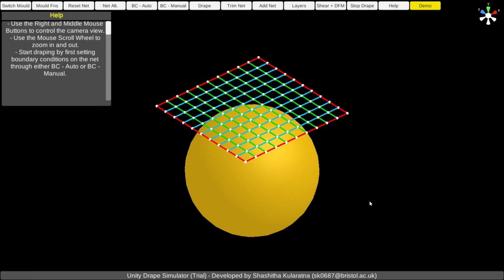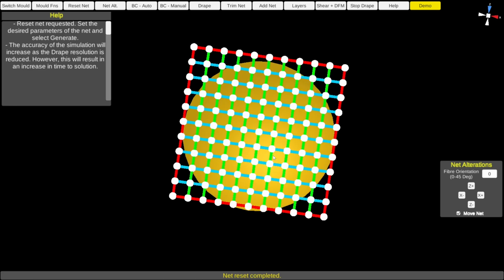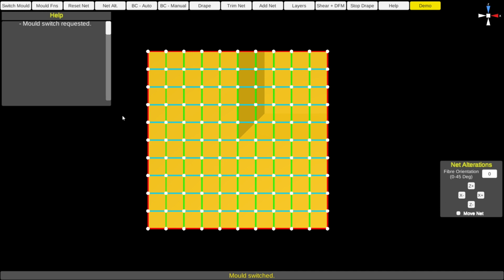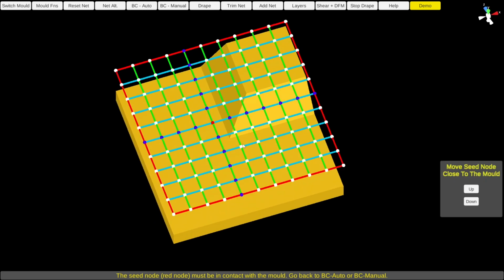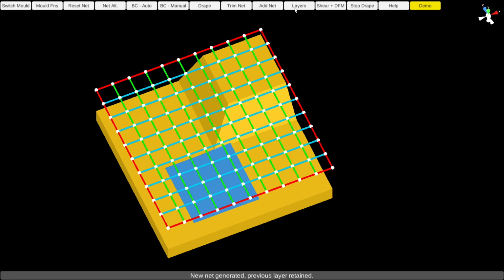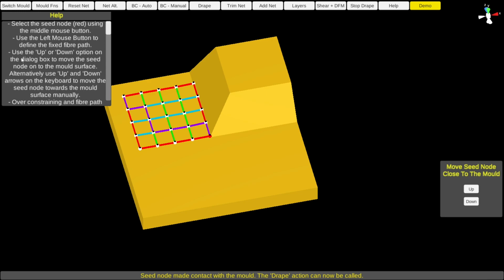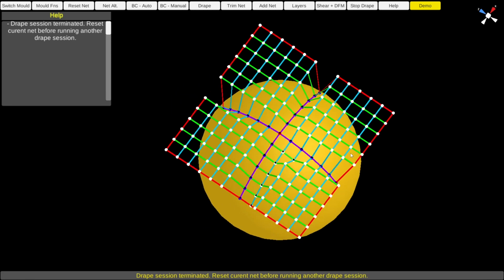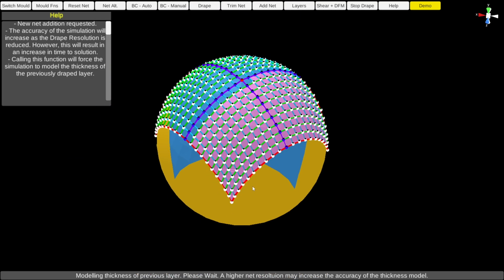Unity Drape Simulator (UDS) Demo (With Instructions)